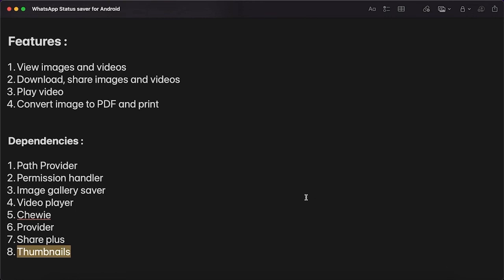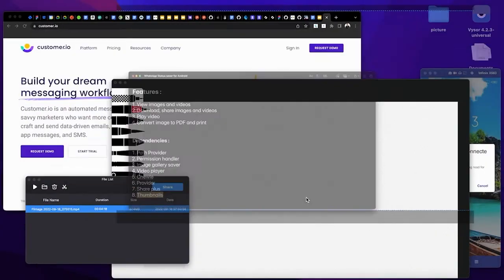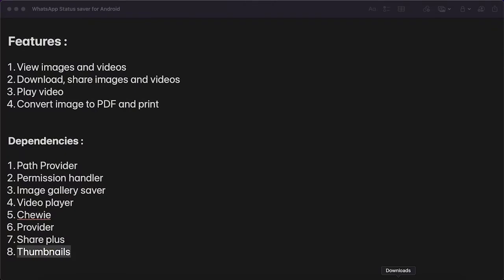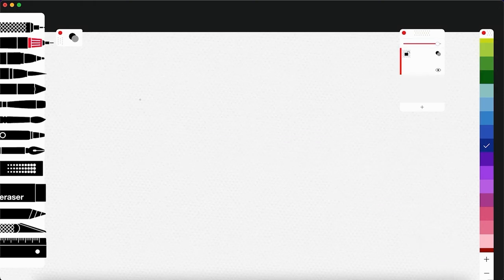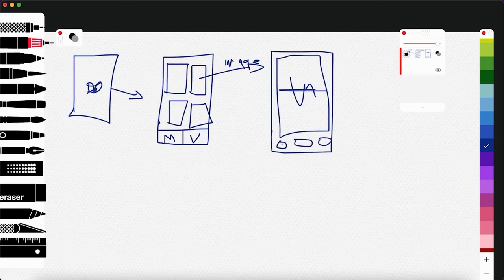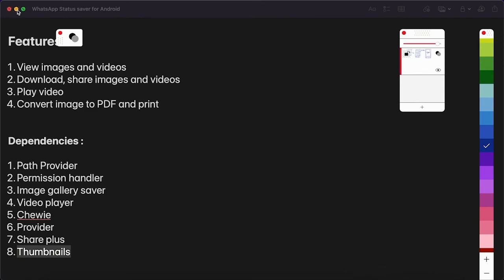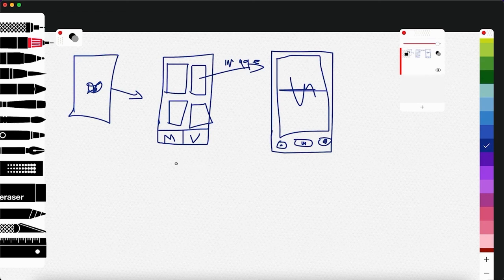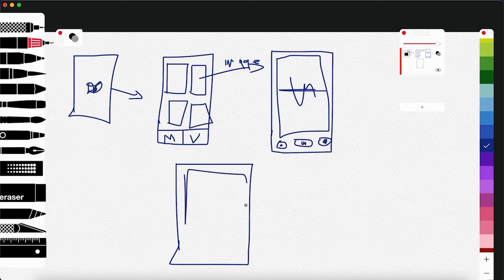Flutter : Build WhatsApp Status Saver - Wireframe 2